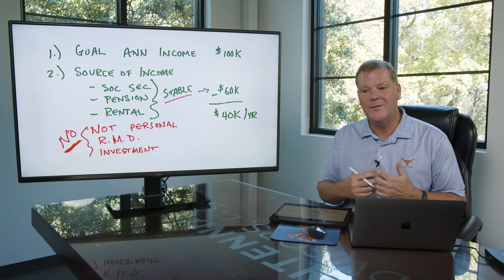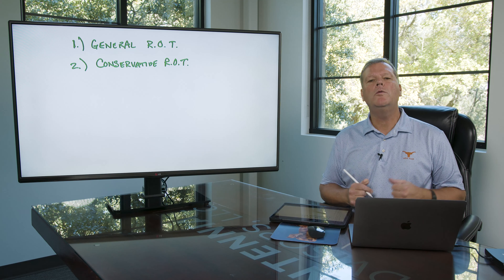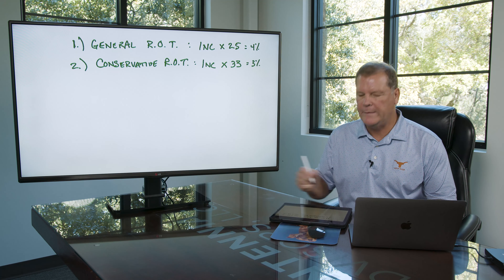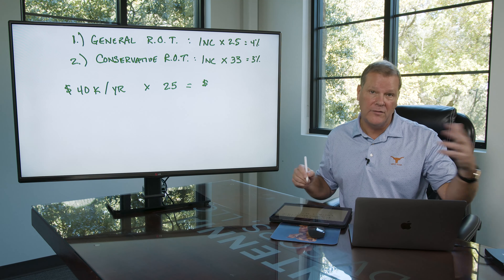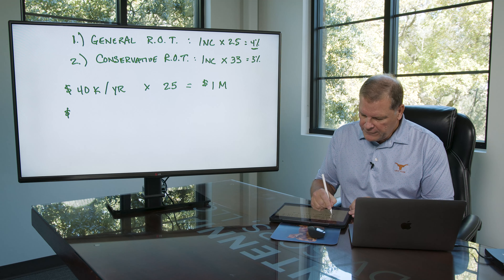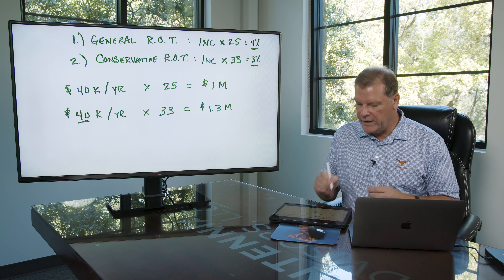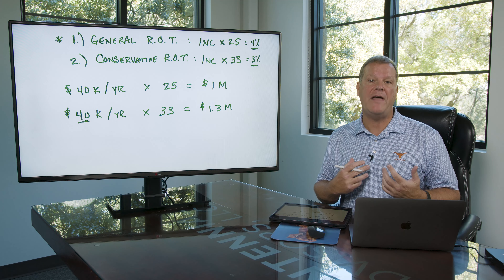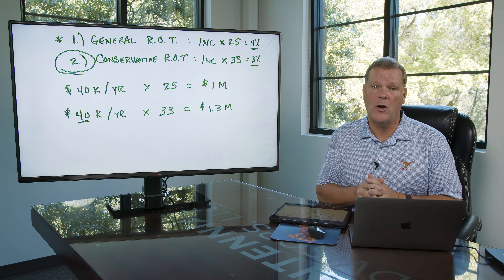What Should I Save for Retirement?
What should I save for retirement? The answer is unique to your situation. Mike just so happens to have a good framework to base it off.

To learn more, go to cenadvisors.com

Mike:

So the question is how much money do you need to have saved in your investment portfolio in order to generate that 40,000 a year? And don't forget, we need to grow it over time with inflation. So the general rule of thumb is income goal times 25. How's that? That's a fun one, huh? Income goal times 25, the conservative rule of thumb is income goal times 33.

Mike:

How about that? Because what this really does is this one really equal to a 4% distribution rate. This is a 3% distribution rate. That's what it really means. So let's do some math. We said we needed 40k per year. That's what we said we needed from the portfolio. If we say that times 25, that tells us you need to save not $1.9 million. Like the goofy article said, it says, you need to save $1 million and $1 million. Again, if you do the math times, 4% up here equals 40,000 a year. How's that pretty simple, pretty straightforward. Let's look at the conservative approach. 40K per year, times 33. That's probably around 1.3 million. Give or take probably it's a smidge more than that. But if you take this times 3%, guess what? You get the same 40,000 general rule of thumb 4%. That's that one right here.

Mike:

If you have an advisor that is really, really knowledgeable about how to manage money in retirement, 4% will typically work well. On the other hand, if you're thinking, you know what? I just want, I'd rather be safe than sorry. And I'm a big fan of that. I love it when you're better, safe than sorry, then nothing wrong with number two there. Nothing where I say, you know what? I'd rather have extra money than, you know, not enough. You know what if inflation goes crazy? What if the markets don't cooperate? What if, what if, what if? Being a little more conservative here is not a bad idea at all.